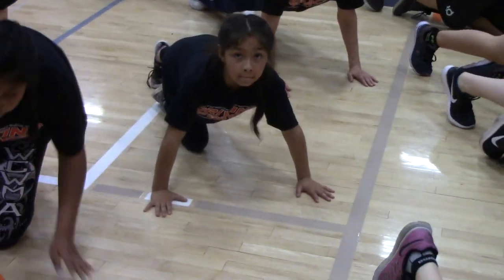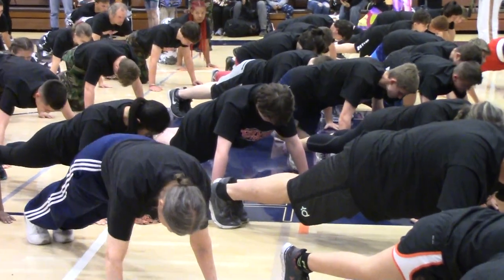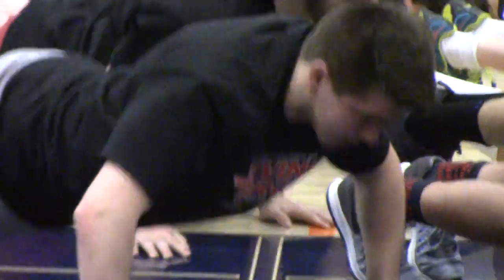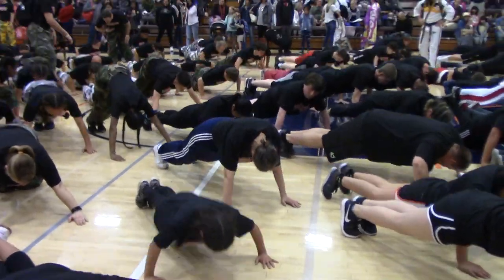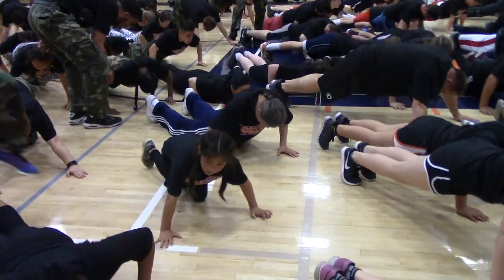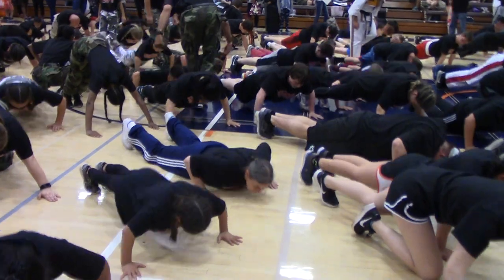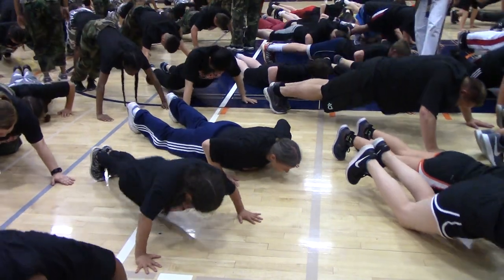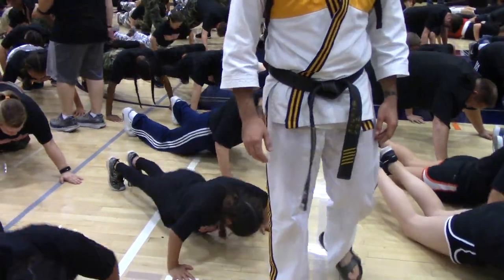9 year old Mireya does 80 push ups in a minute!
The last portion of the black belt test is the conditioning. I started filming my group when I noticed Mireya Rodriguez pumping them out at a high rate!  When I focused on Mireya, she had already done 18 pushups. Then she went on to do 62  more while I was filming! Wow! That is one impressive 9 year old! BLACK BELT EXCELLENCE!